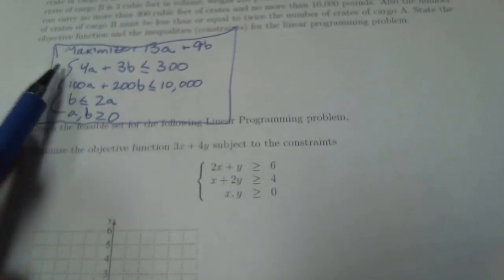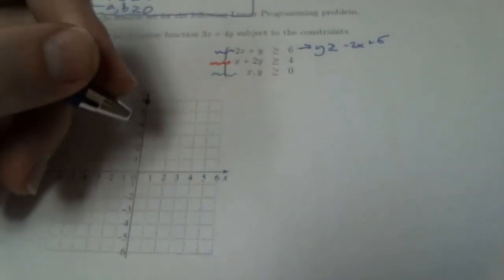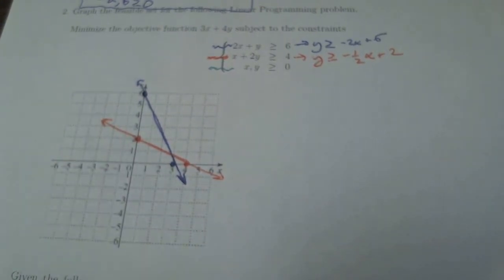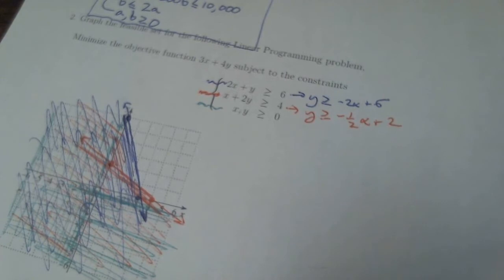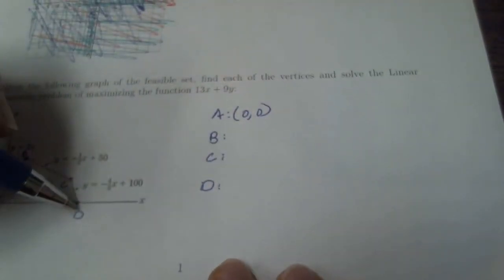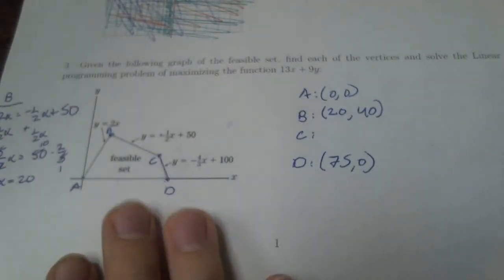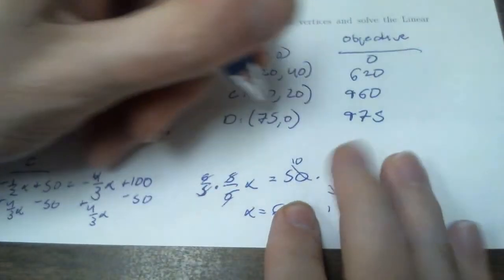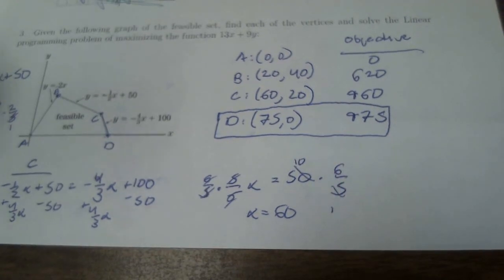MAT202 FA21 Practice Quiz 1 Answers